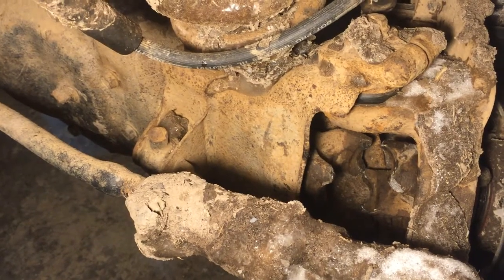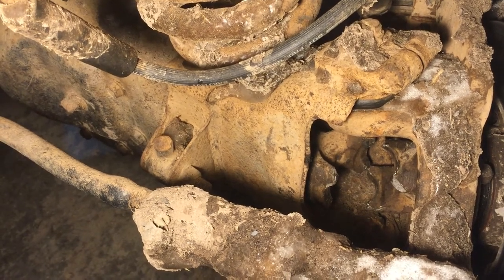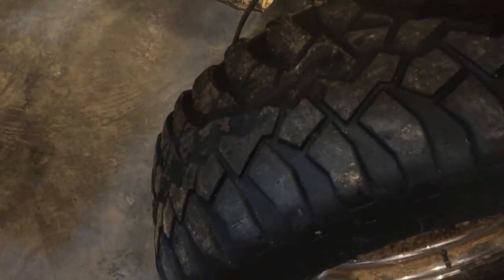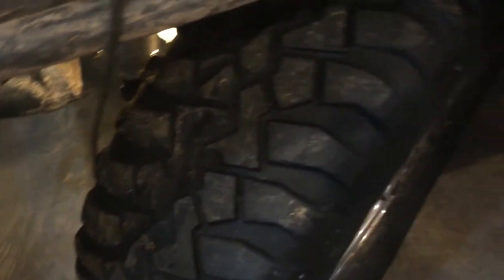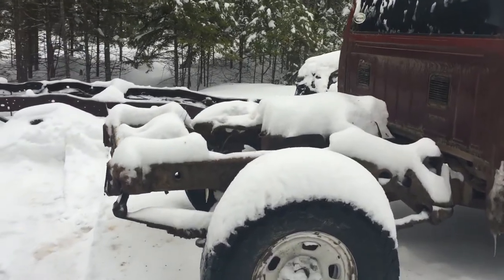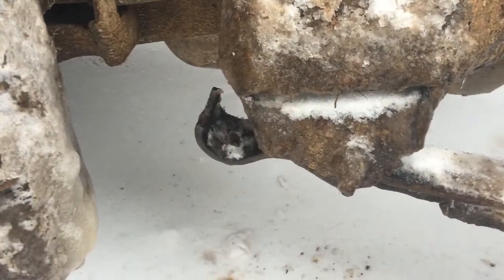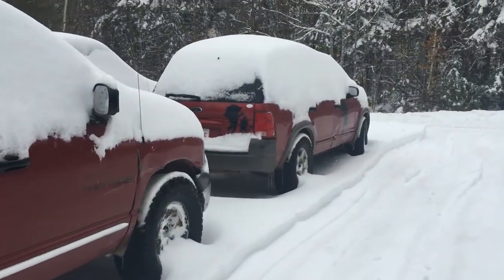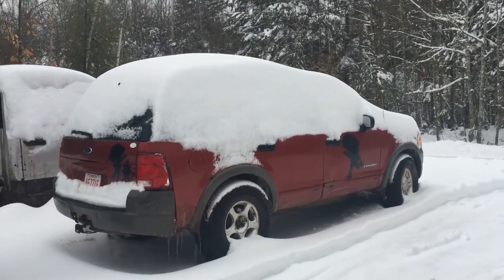We broke the trucks again!!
After a night of hard snow wheeling, 2 out of 3 trucks were broke. In the video you'll see what's broke but suffice it to say, the donkey is getting one ton axles! Tired of breaking the stock dana 35 axle just because I'm running 35" tires. (to be fair I use a judicious application of throttle, lol)